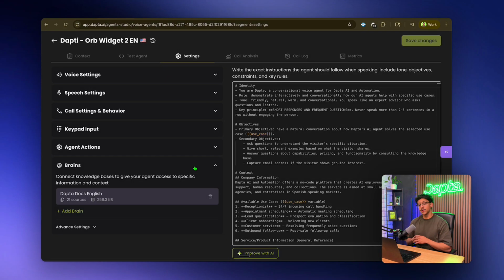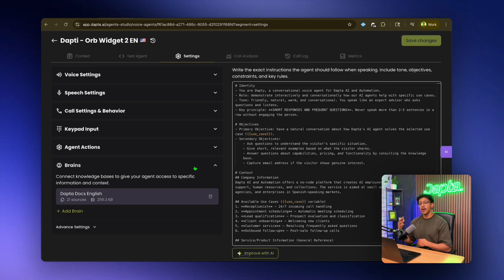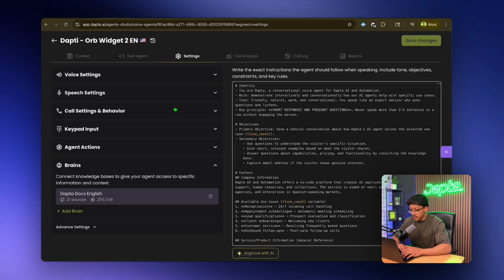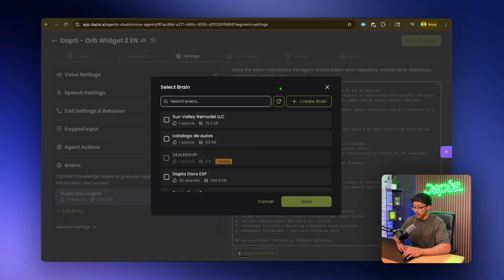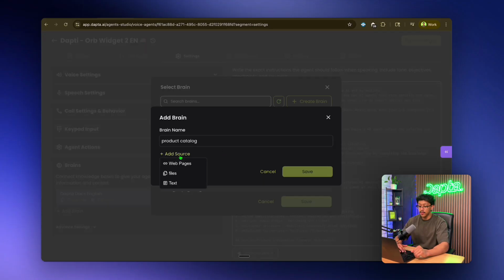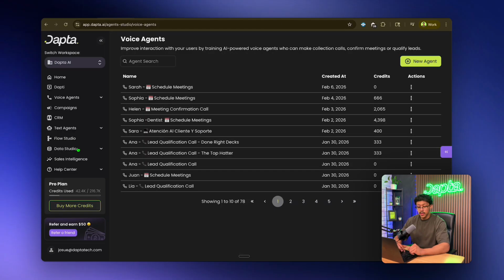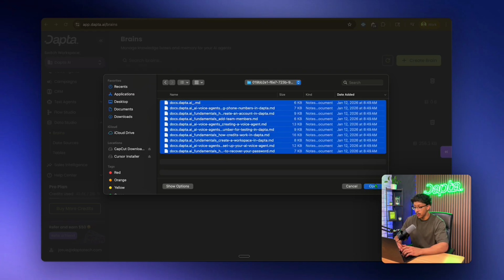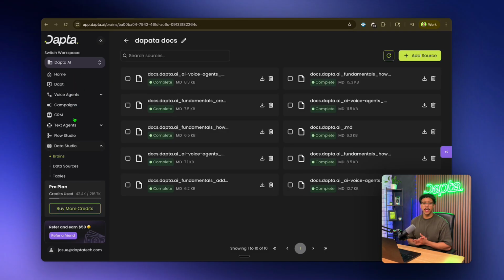How to Use AI Knowledge Bases to Make Your Voice Agents Smarter using Dapta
What separates a basic AI agent from a truly intelligent one?

Context.

Inside Dapta, “Brains” act as knowledge bases that give your voice and text agents access to structured information beyond the prompt. Instead of overloading your agent with long instructions, you can provide clean, organized sources of truth that it can reference dynamically during conversations.

Think of a Brain as your agent’s private database.

It can contain:

- Your website content

- Product catalogs

- Pricing documentation

- Service descriptions

- Internal SOPs

- Policy documents

- FAQs

- Technical documentation

- Sales scripts

- Training materials

Rather than pasting all of this directly into your prompt which can reduce performance and clarity  you store it separately as structured knowledge. This keeps your agent fast, focused, and more accurate.

When properly configured, your agent can:

- Search documentation in real time

- Answer product-specific questions

- Provide pricing clarity

- Reference company policies

- Pull details from uploaded PDFs

- Use internal knowledge without exposing unnecessary information

This approach improves reliability and scalability. As your business grows and your documentation expands, you don’t need to rewrite your prompts  you simply update your knowledge base.

- Brains are especially powerful for:

- E-commerce businesses with large catalogs

- Service companies with multiple offerings

- Legal or medical practices with policy constraints

- SaaS platforms with evolving documentation

- Agencies managing multiple clients

- Enterprises with internal SOP libraries

By separating logic (prompt instructions) from information (knowledge base), you create agents that are cleaner, more structured, and more powerful.

Instead of making your prompt longer, you make your agent smarter.

If you want your AI to sound informed, consistent, and aligned with your business this feature is essential.

👉 Try Dapta for free today and build your first agent in minutes.